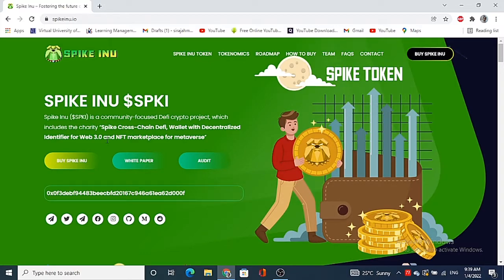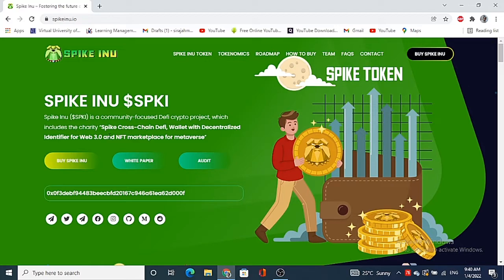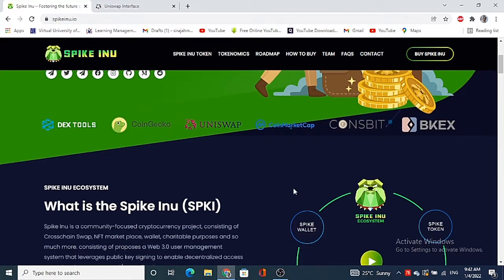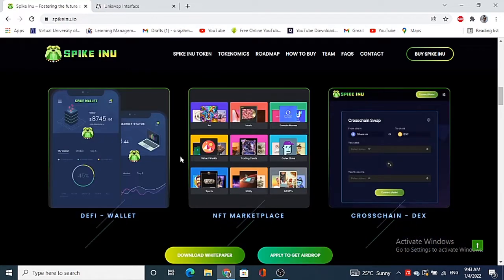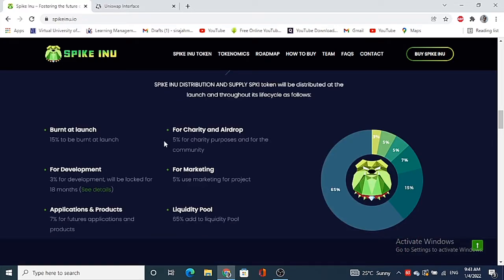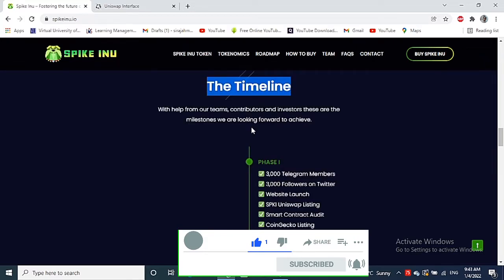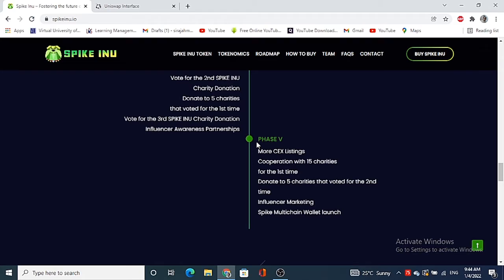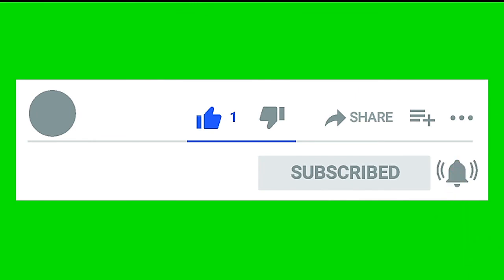New Pancakeswap Gems - New Altcoin Gems - Next 1000X Altcoin - New Pancakeswap Tokens - New crypto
Investing  in crypto can be risky , I am not a financial adviser , I only shared my own experiences about trading ,if you are interested to invest in Crypto I will be not liable for your profits and Losses.

new pancakeswap gems
new altcoin gems
next 1000x altcoin
new pancakeswap tokens
new presale coin
new altcoins
new pancakeswap listings
crypto news
altcoin daily
best altcoins
altcoin gems
100x altcoin gems
new crypto token
new cryptos today
crypto
next 100x altcoin
100x crypto
new metaverse presale
next 100x metaverse
new metaverse token
altcoins
cyber crypto